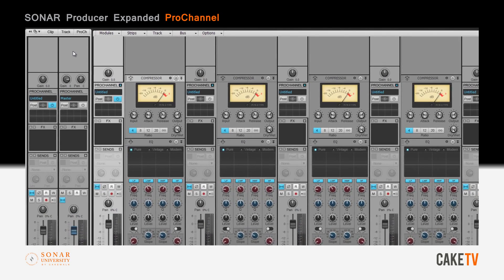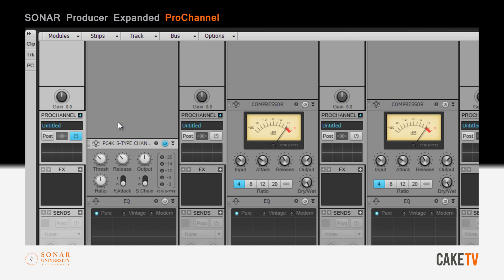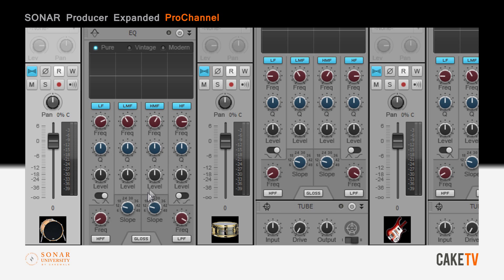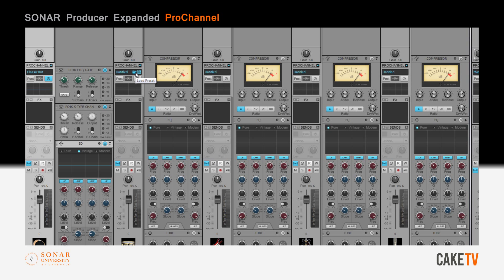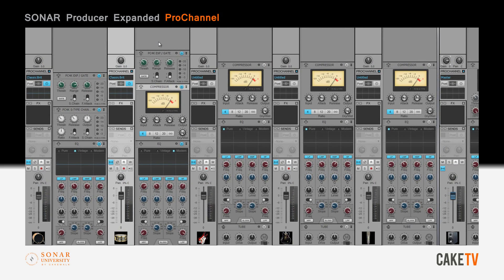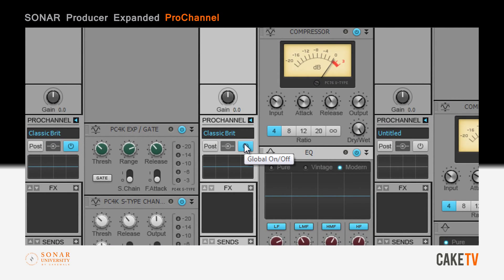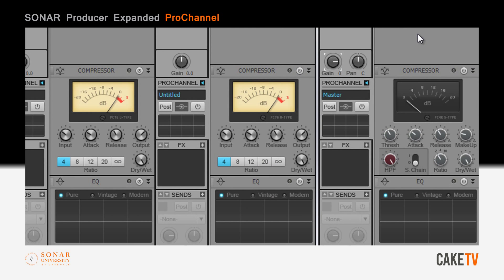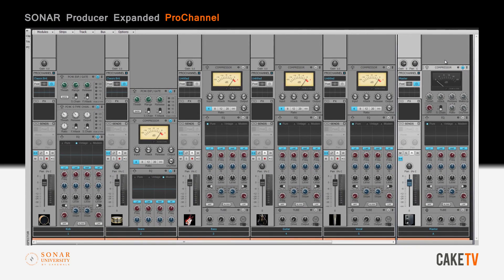SONAR: Get Started - SONAR Producer Expanded ProChannel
How to use SONAR Producer Expanded's ProChannel, which is a modular, fully customizable console strip built into every track and bus ion SONAR.